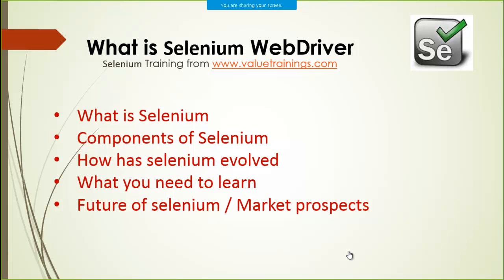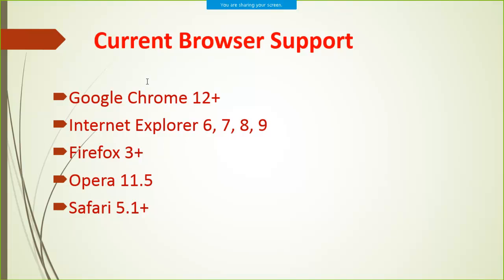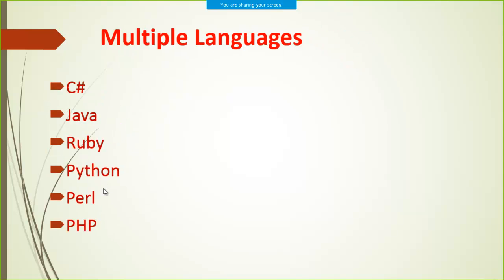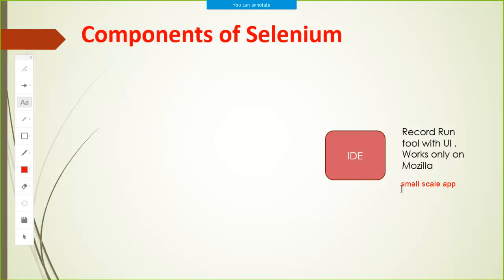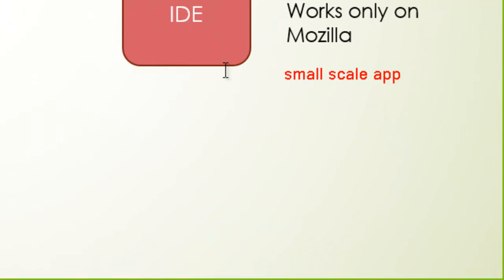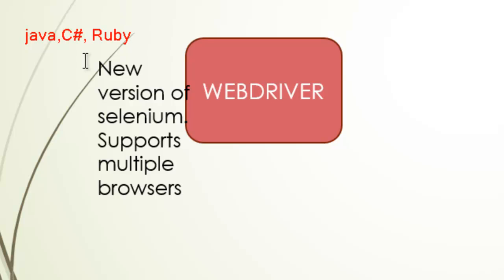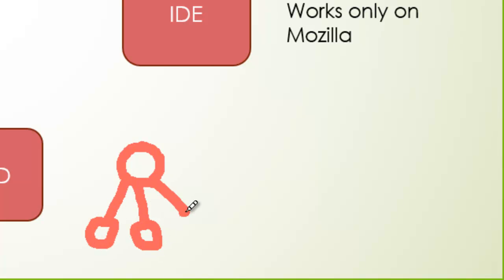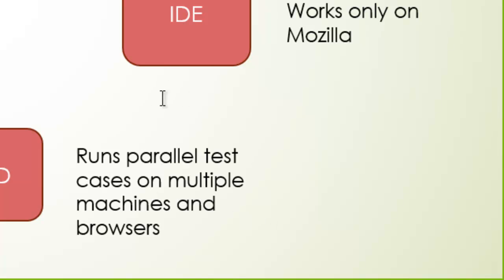Selenium C# Tutorial - What is selenium Webdriver,Rc,IDE, GRID